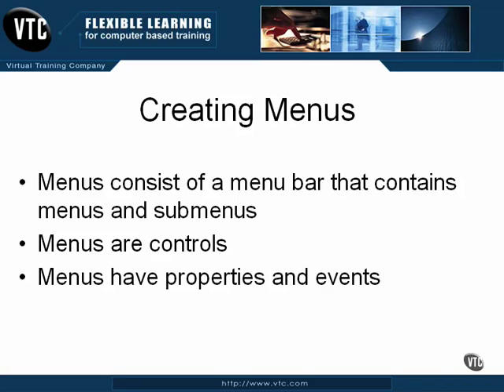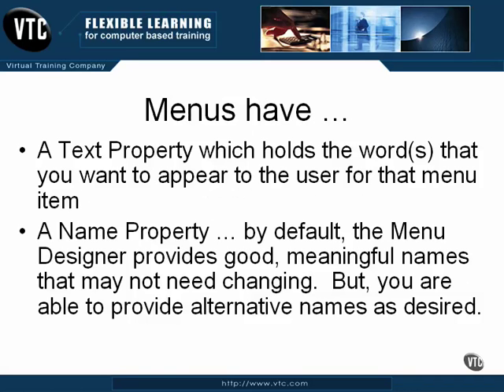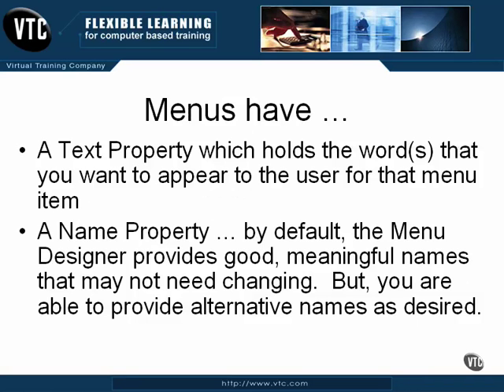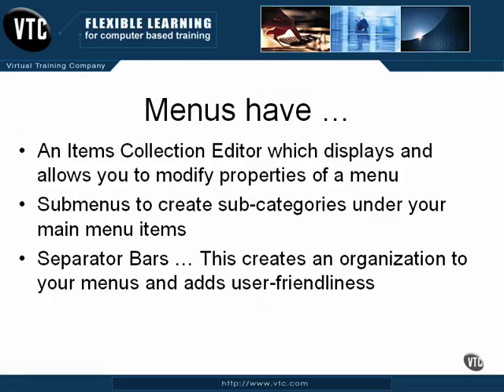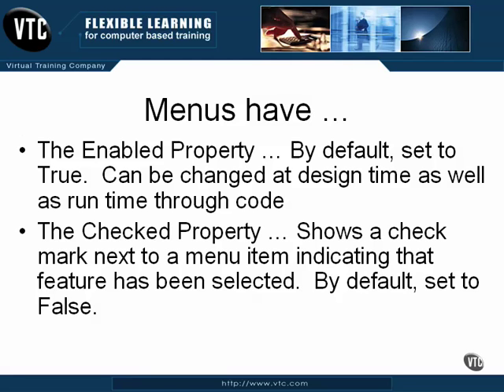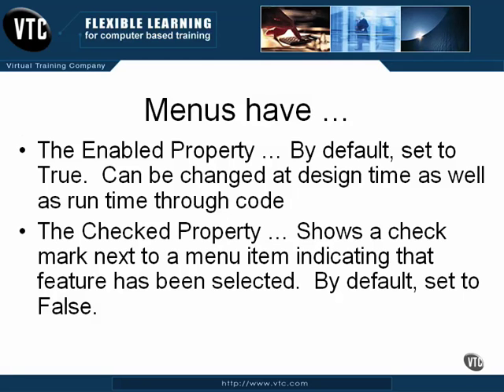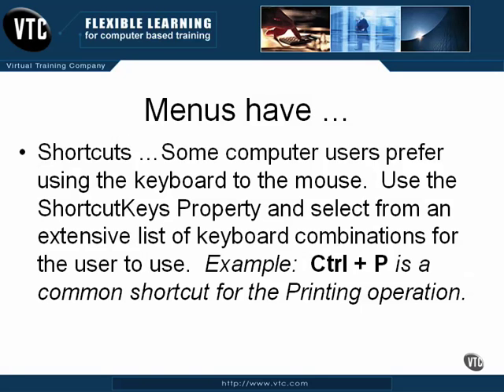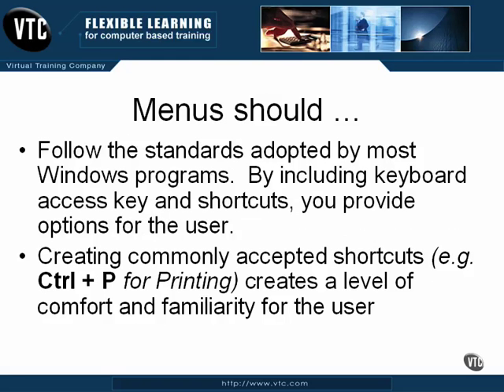12 01 Menu Basics